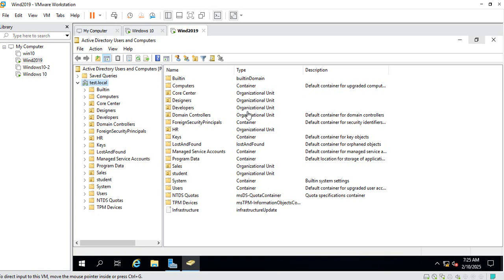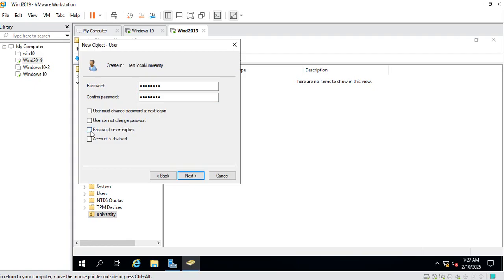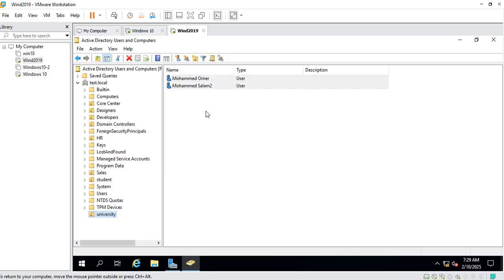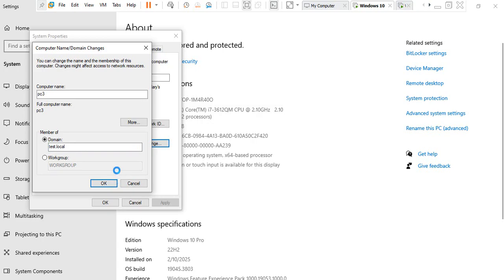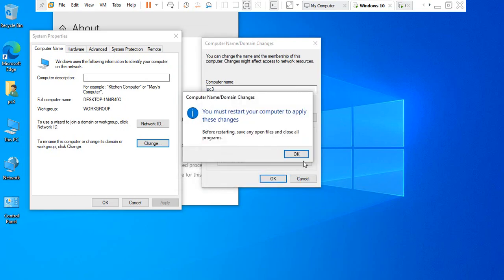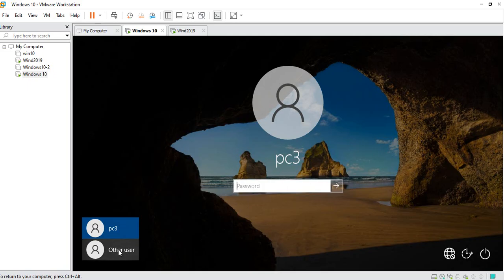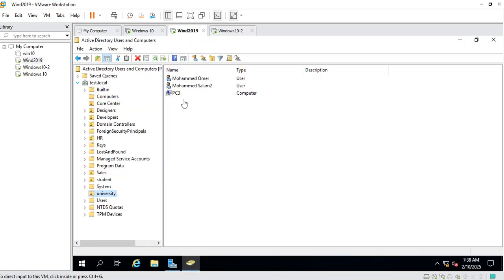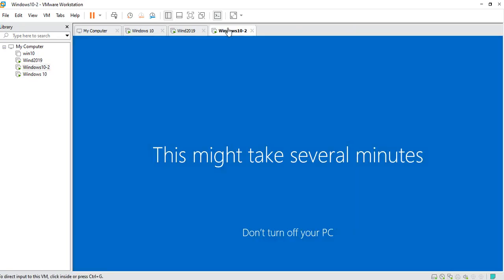LAB3 Connecting active directory domain to users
Using AD DC to create an objects like OU, Groups, Users, and connect the Clients officially to the Server